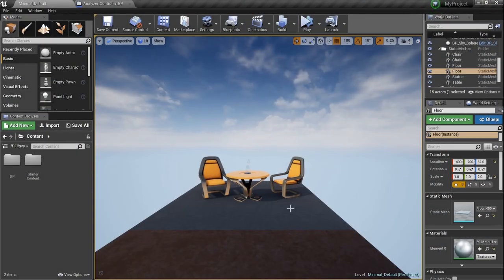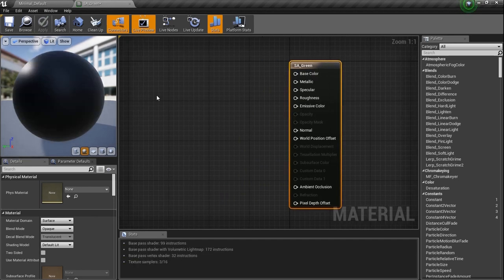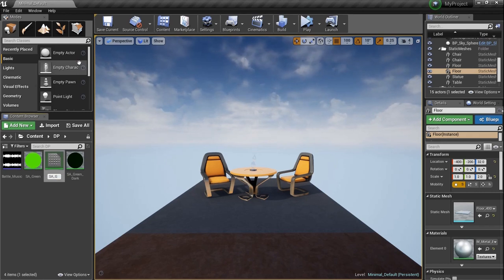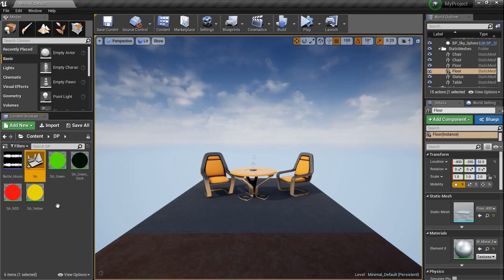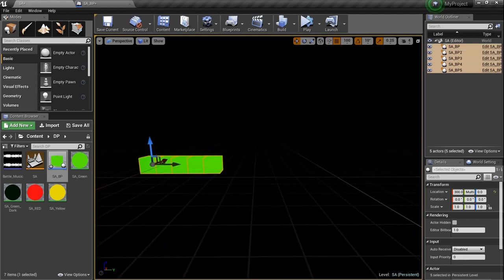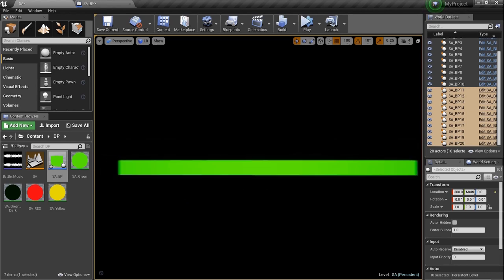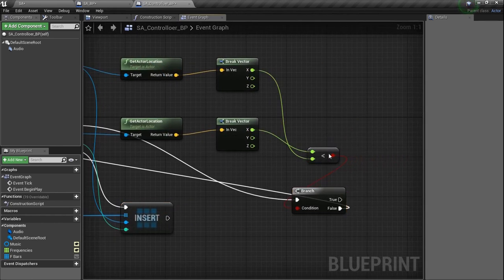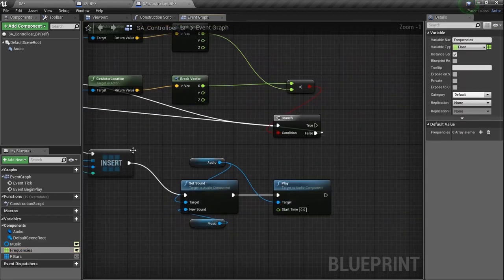DPTV UE4 ( Let's Make A Spectrum Analyzer!)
In our FIRST tutorial in our UE4 projects series we're going to use materials AND blueprints along with a plugin in UE4 called "Sound Visualizations"
We'll create a spectrum audio analyzer to follow along with some music!! from SCRATCH!!! SUPER cool trick!
CHECK IT!!!